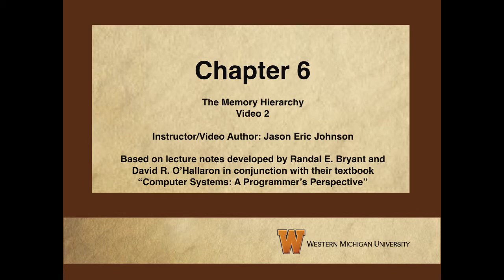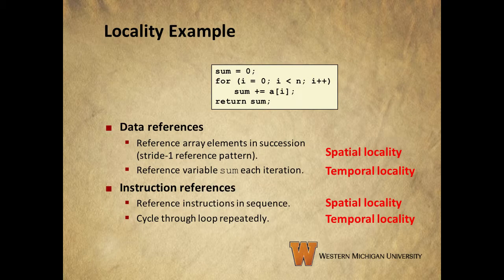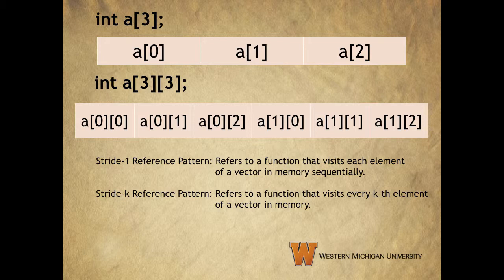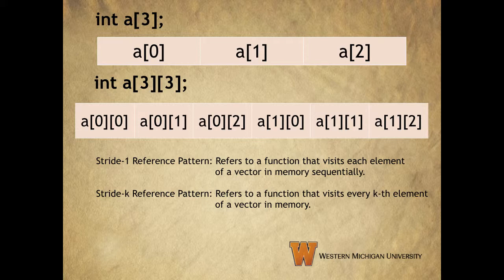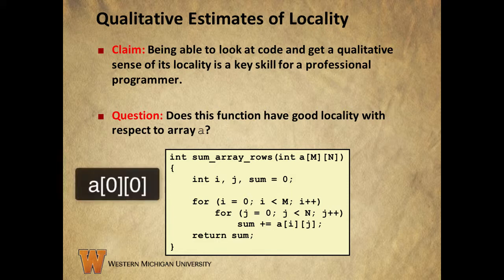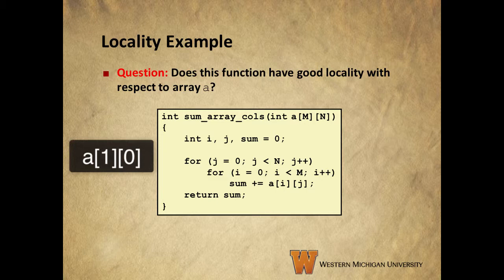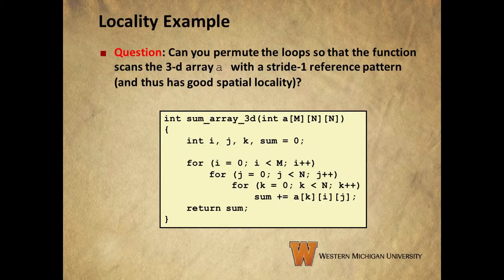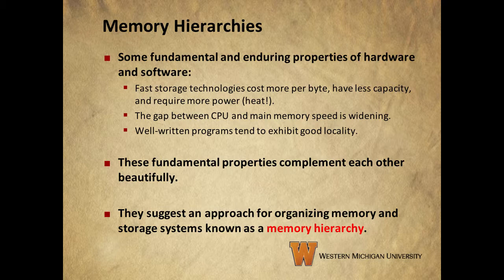Computer Systems-Chapter 6, Section 2